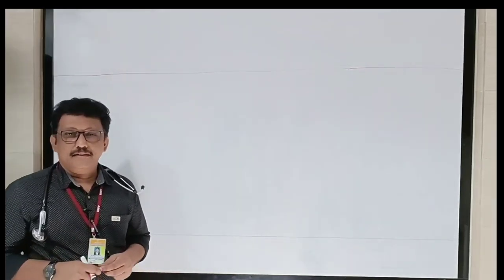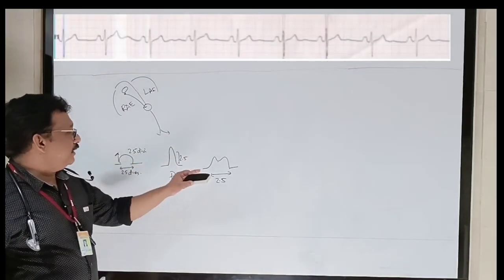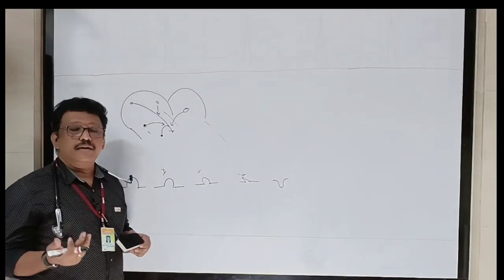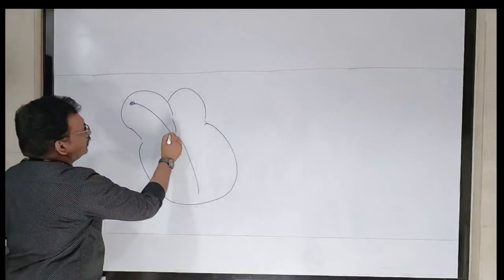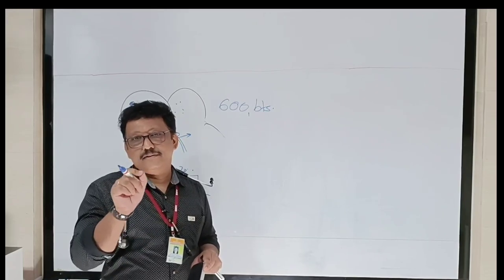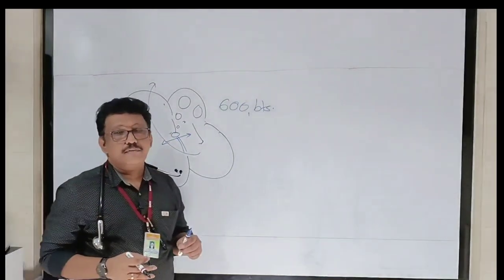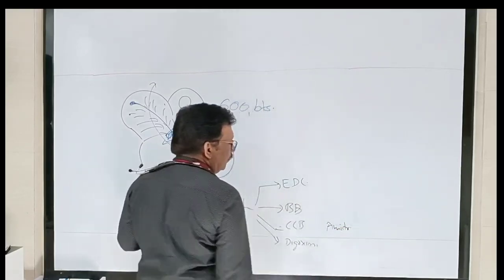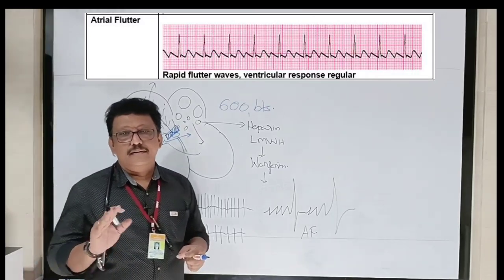ECG Made Easy Part 2|| P wave abnormality || Atrial Fibrillation